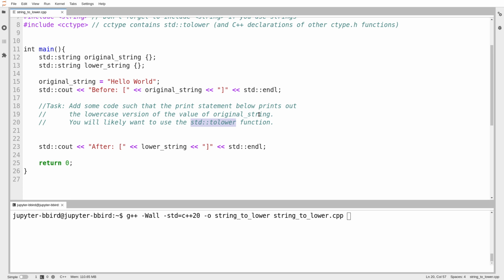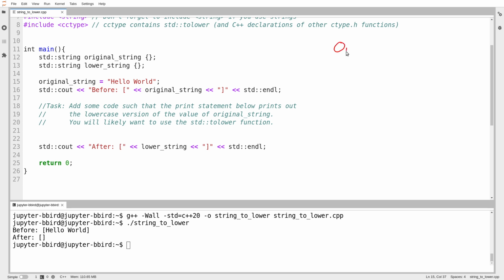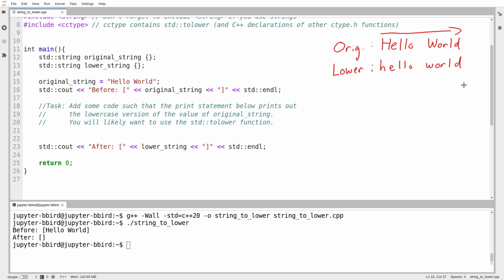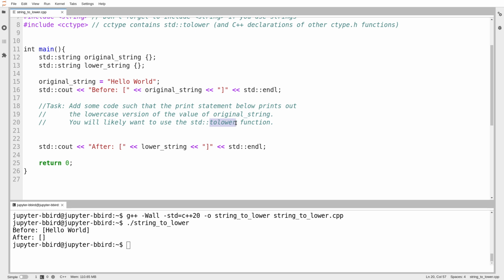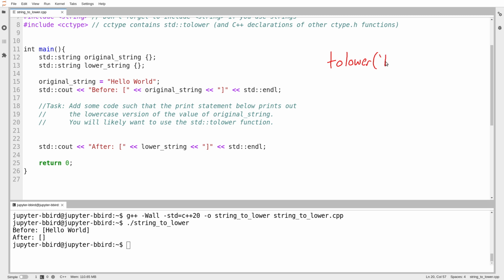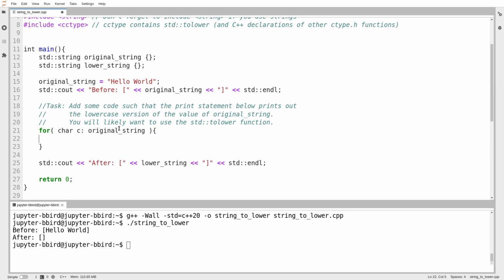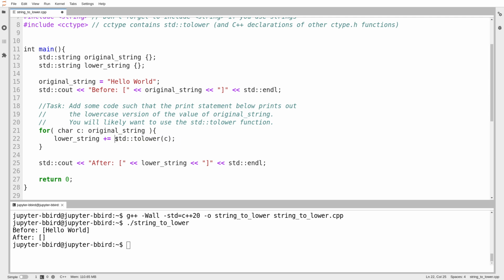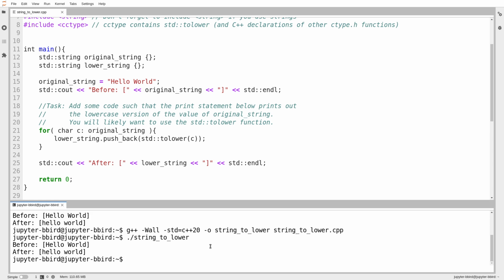C++ Programming (Spring 2022) - Lecture 1.08 - Exercise (Strings): Converting to Lowercase